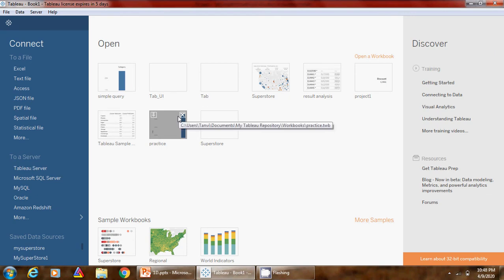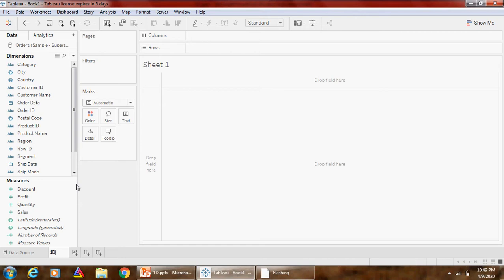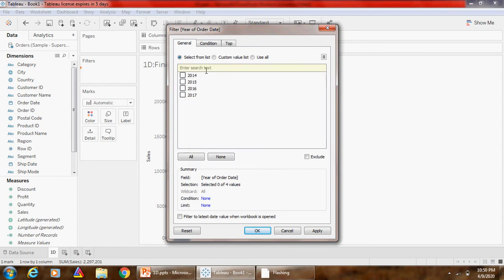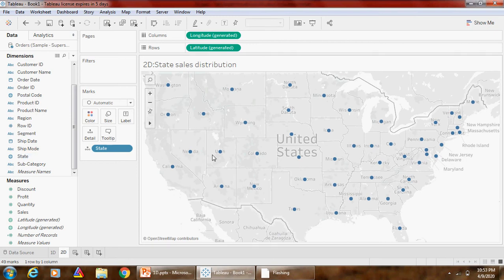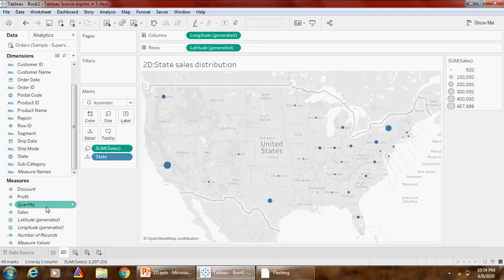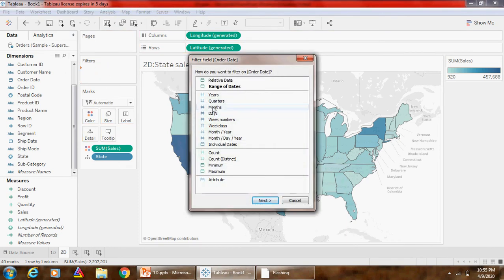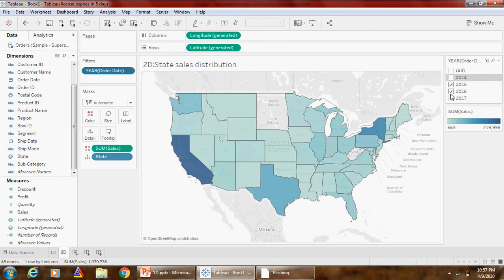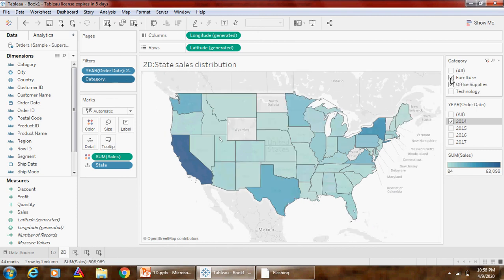1D 2D data visualization By Yogita Fatangare, IT, PES's MCOE,PUNE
1D 2D data visualization By Yogita Fatangare, IT, PES's MCOE,PUNE